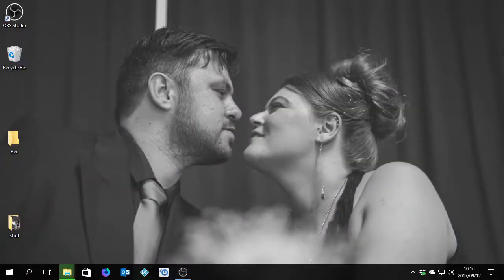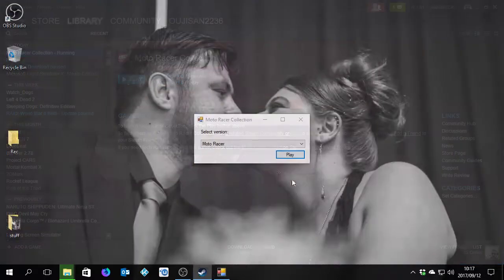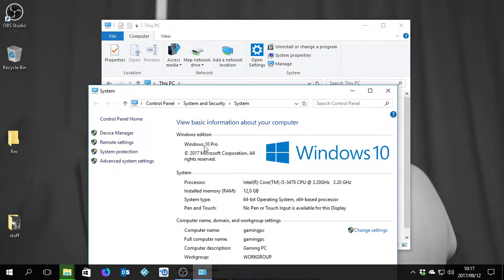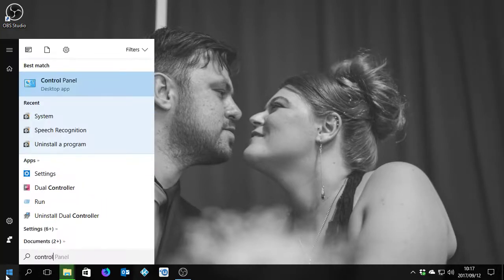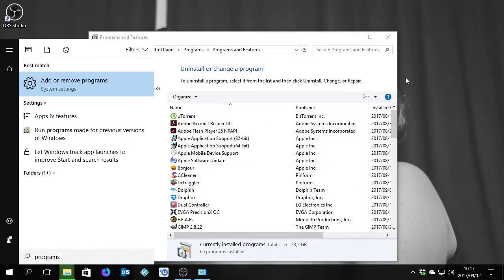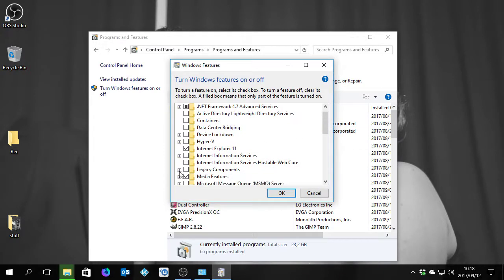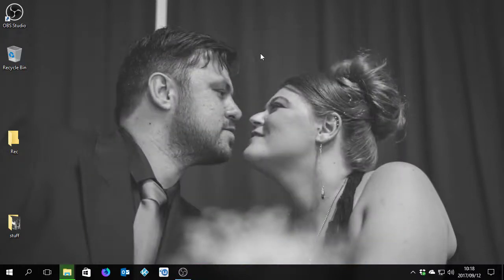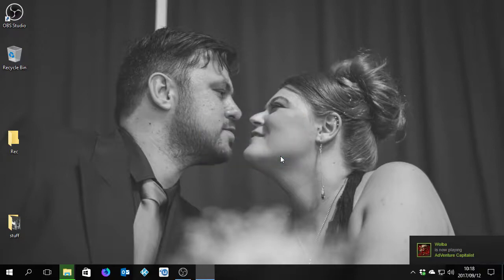How to Get Moto Racer Collection to work on Windows 10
Basically a video on how to get moto racer collection to work on windows 10.

so since Microsoft keeps changing their settings and ways to find them (really M$ really).

i had to read on steam and google but yes here is a simple one for you.

Simply just follow the video